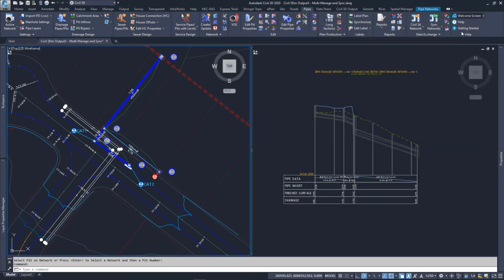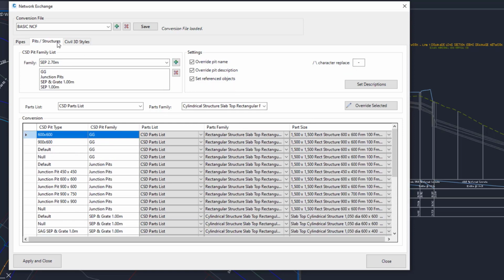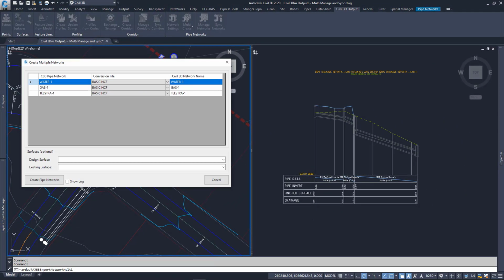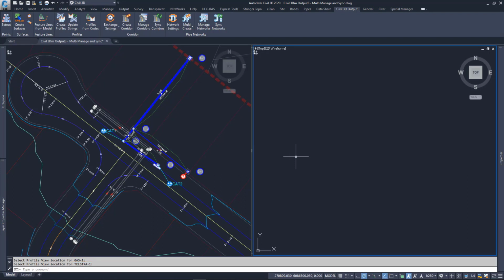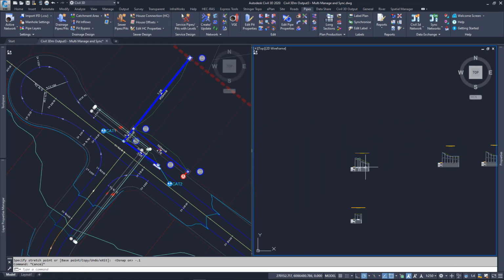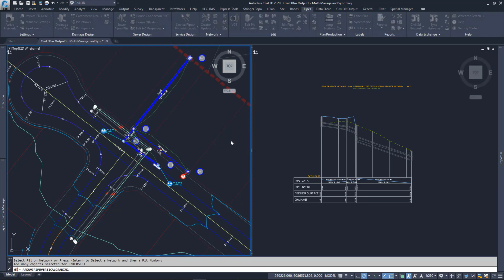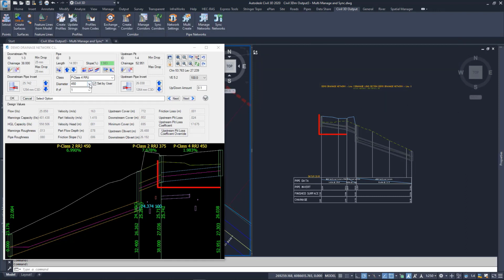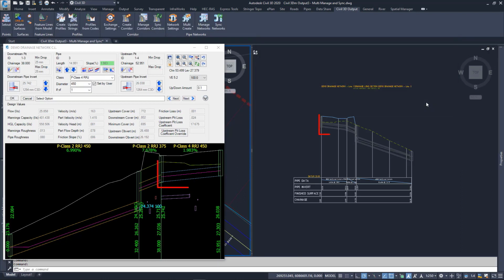Civil Site Design - Civil 3D Pipes Exchange (Part 3)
In this three part tutorial we show you how to exchange pipes designed in Civil Site Design to Civil 3D.

Building upon our connection with Civil 3D corridors, the Civil 3D pipe exchange tools allow users to dynamically share their Civil Site Design network with Civil 3D as a Civil 3D Pipe Network.

Civil Site Design provides a comprehensive BIM workflow solution by sharing surfaces, alignments, feature lines, corridors and now pipe networks, with the powerful BIM enabled Civil 3D.